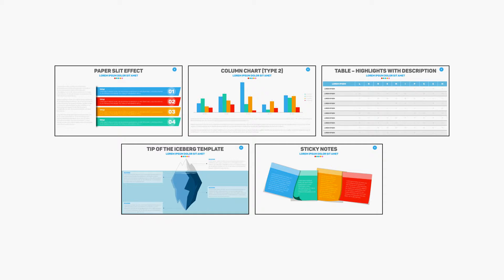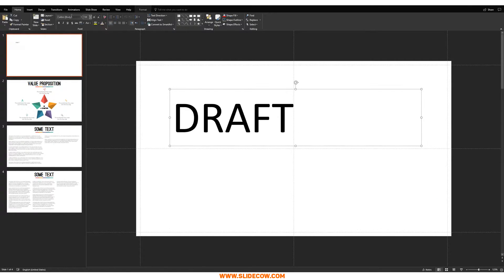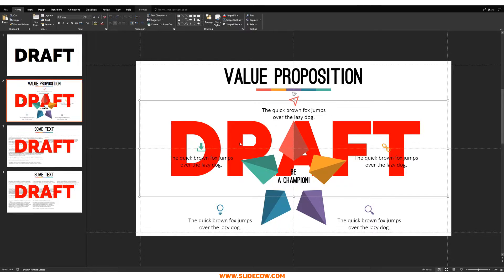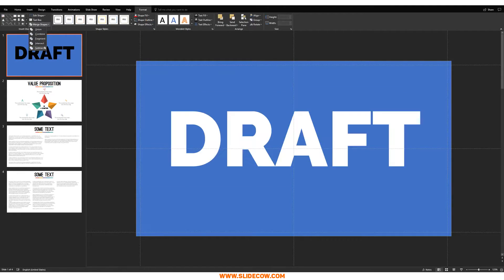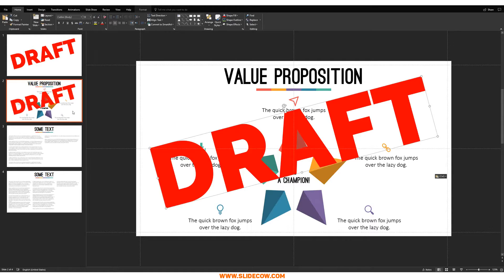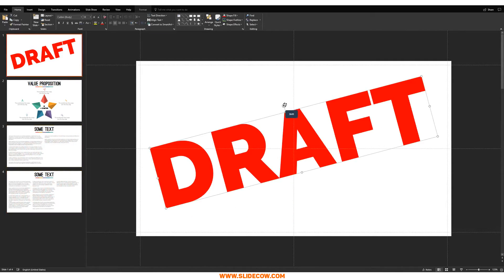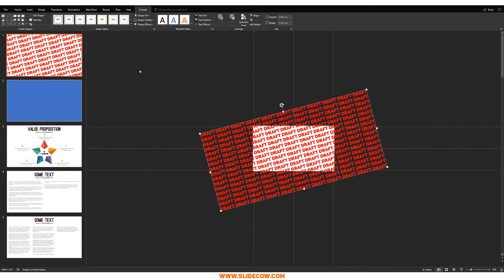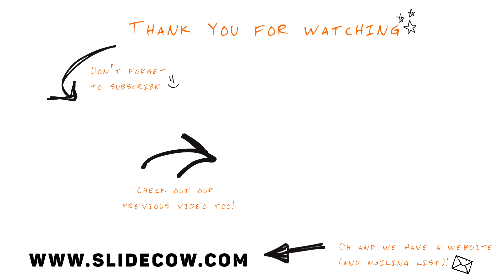How To (Correctly) Add a DRAFT Watermark to Your PowerPoint Slides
Watermarks are great for indicating the status of your PowerPoint deck. We've all been asked to send our slides over to someone before they're actually "ready," and adding a text-based watermark like "DRAFT," "CONFIDENTIAL," or "DO NOT COPY" to our slides is a fantastic way to remind readers of the deck's purpose.

The problem is that most PowerPoint users tend to add text-based watermarks the wrong way.

The key is to turn a text-based watermark into something more subtle, where anyone can be able to process the watermark and the content of the PowerPoint slide simultaneously.

The concept of this tutorial is to turn a text box into a PowerPoint shape. This is advantageous for two reasons. First, you can edit the crap out of it. Second, you can add transparency protocols to the shape itself, and therefore, correctly add text-based watermarks anywhere in your PowerPoint deck.

What This PowerPoint Tutorial Will Cover

The video will teach you how to:

- Create a subtle and practical text-based watermark for your PowerPoint slides.

- Turn an ordinary text box into a recognized PowerPoint shape.

- Add transparency protocols to your watermark.

- Reinforce whatever theme you have with the appropriate fonts, colors, and text.